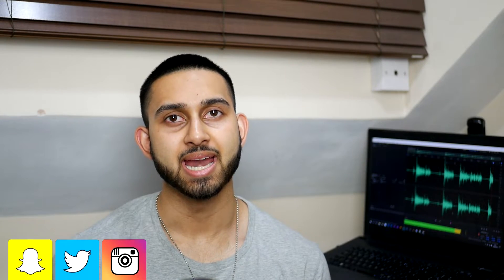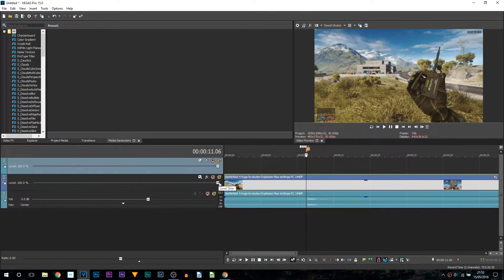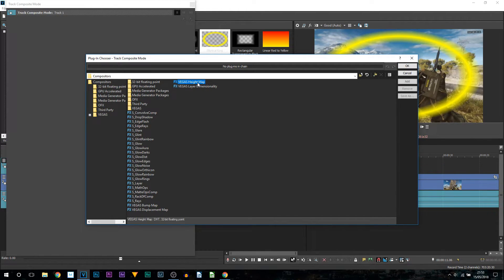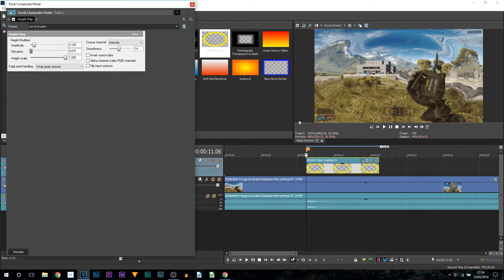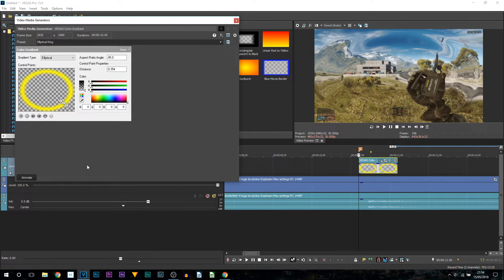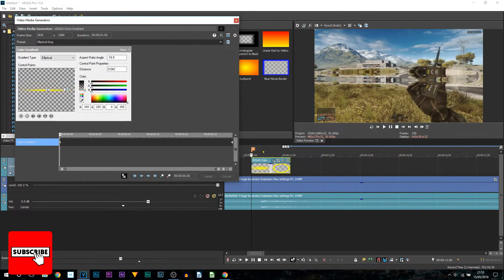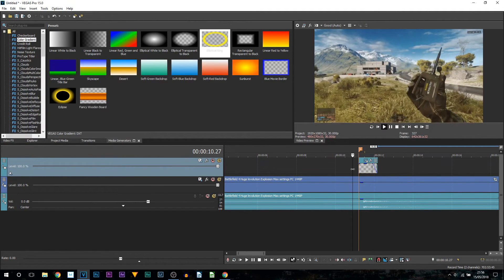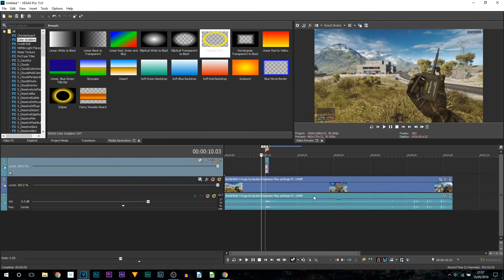How To Create a Shockwave Effect in Vegas Pro 15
How To Create a Shockwave Effect in Vegas Pro 15! In this video, I will be going over the steps on how you can create a shockwave effect in Vegas Pro 15.